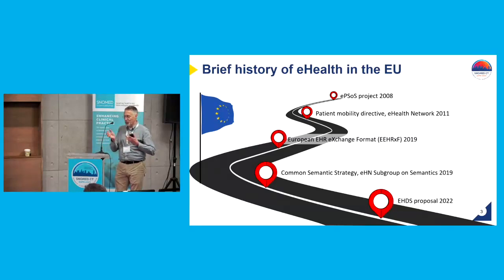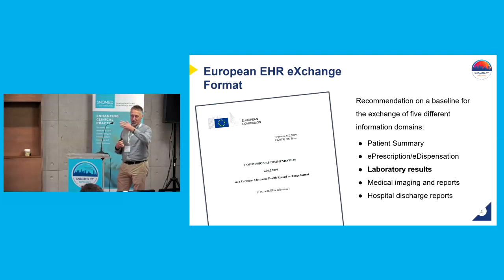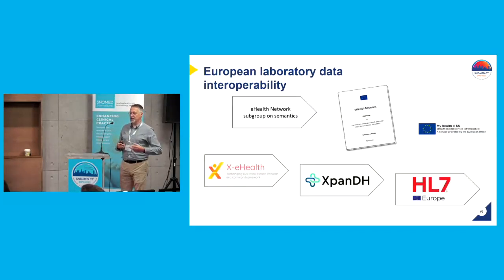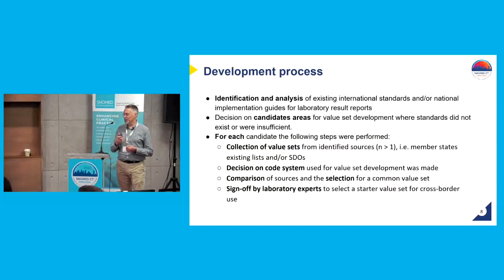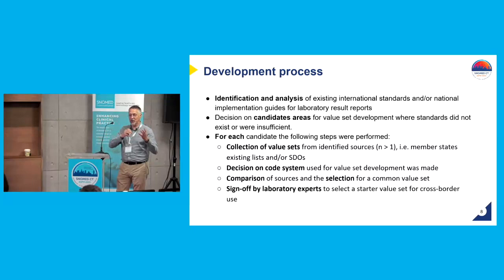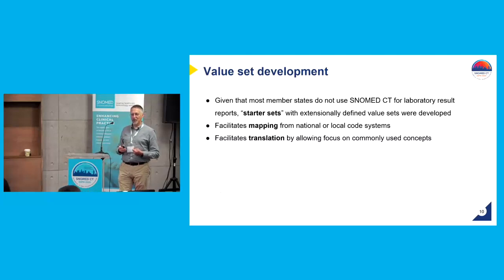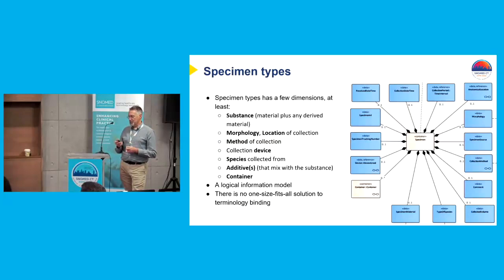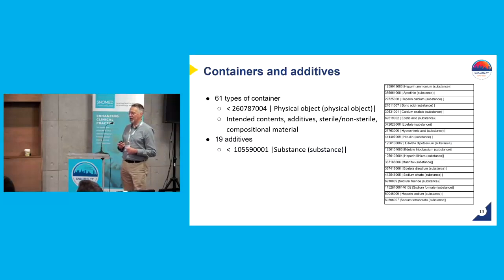Collaborative value set development for laboratory medicine in the EU (202361) - Daniel Karlsson